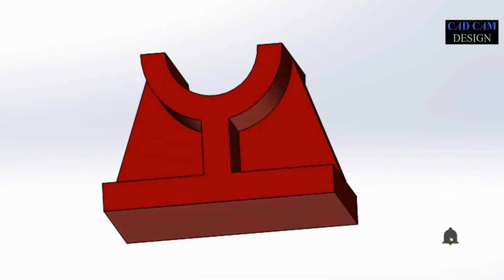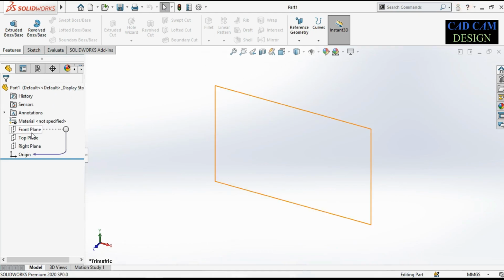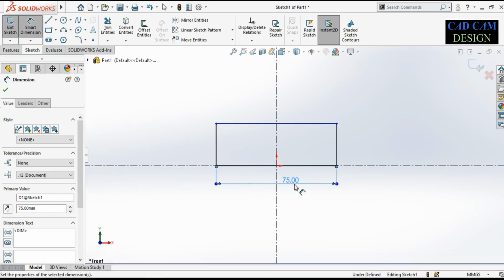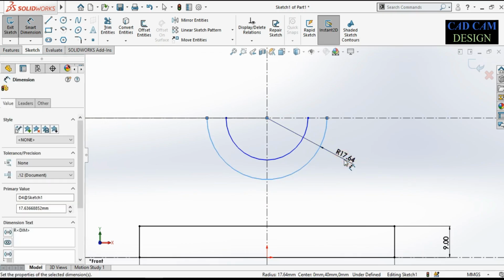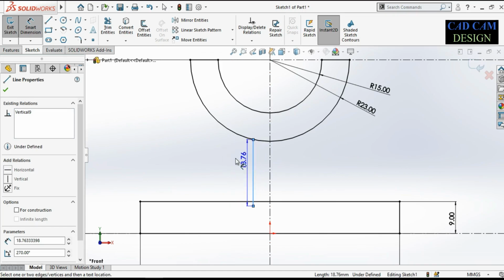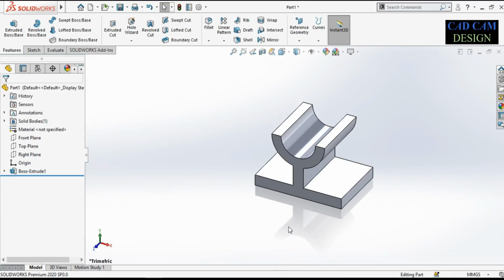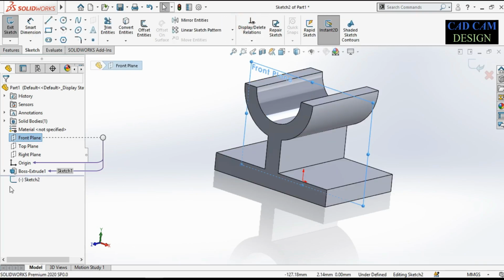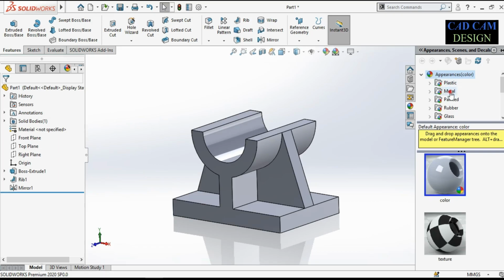SOLIDWORK TUTORIAL NO #79 .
IN THIS TUTORIAL WE LEARN HOW TO MAKE A SIMPLE BASIC EXERCISE IN SOLIDWORKS.
AND IN THIS TUTORIAL

(ALL DIAMENTION ARE IN MM.)

AND ALSO SEE THIS BELOW SPECIAL OPRATION THREAD LINK IN SOLIDWORK

SOLIDWORKBEGINNERSE EXERCISE